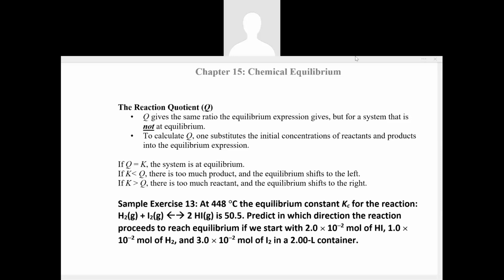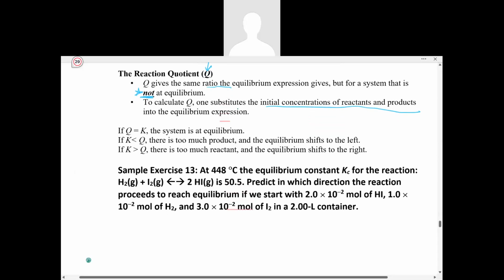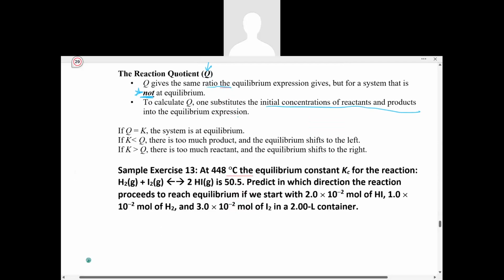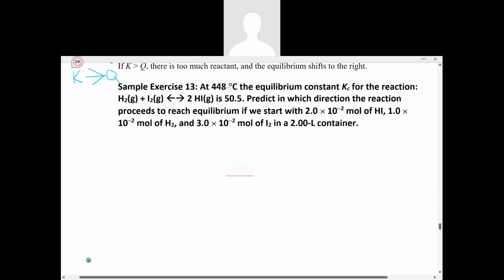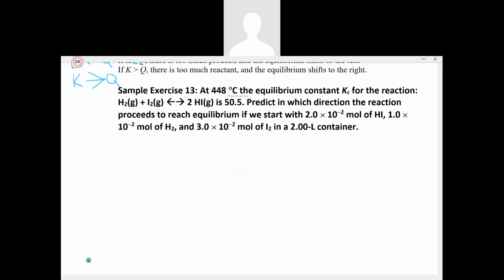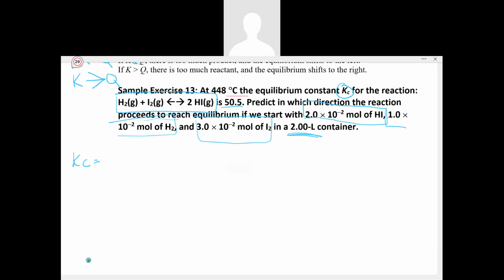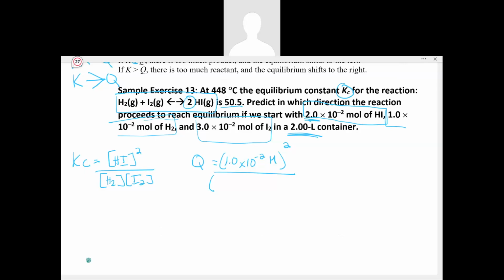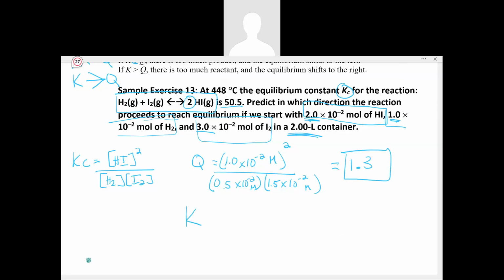Ch 15 13 Sample Ex 13